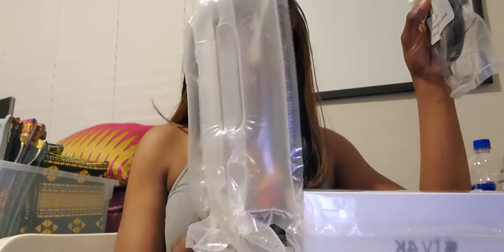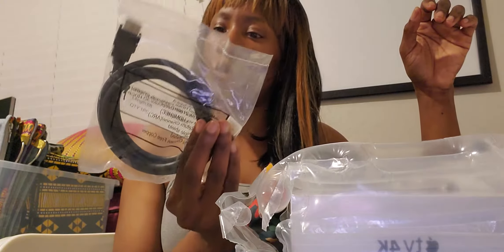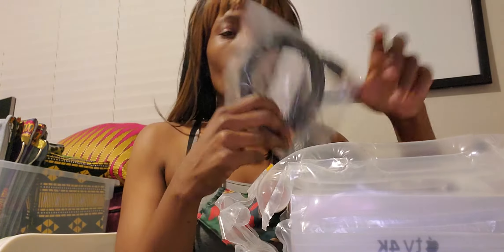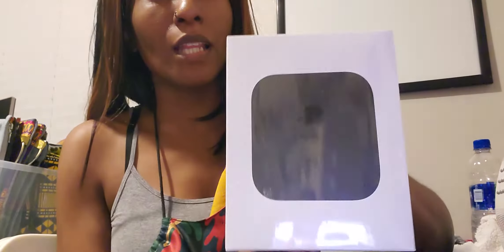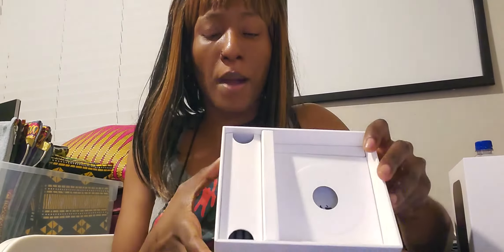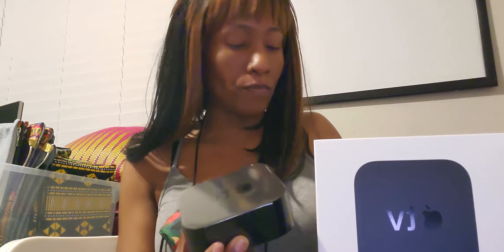UNBOXING MY APPLE TV DEVICE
UNBOXING APPLE TV DEVICE